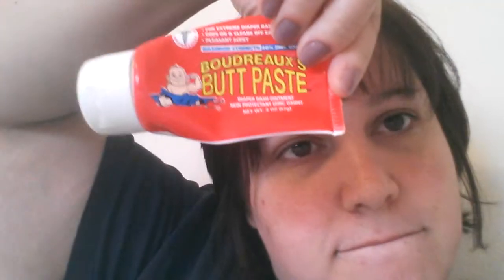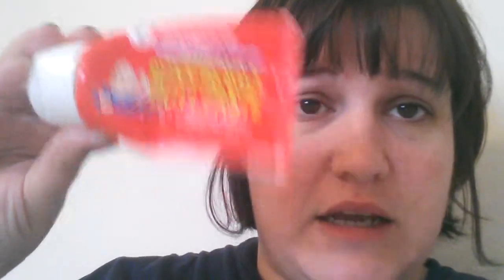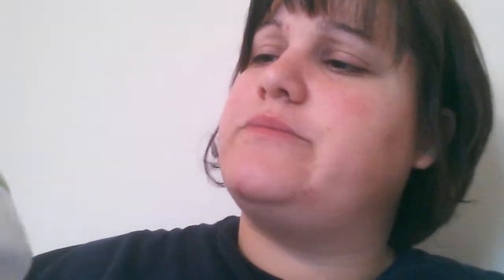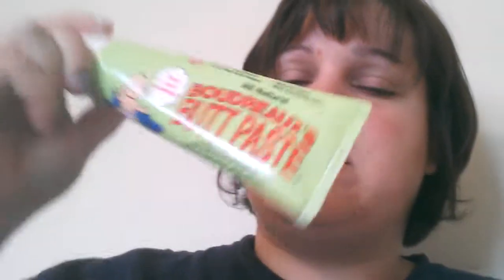Splendid products! Skin care edition ;)